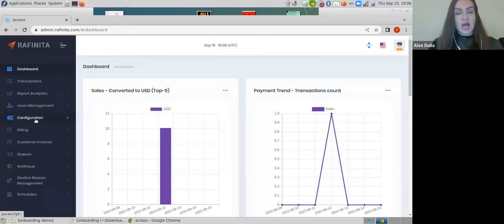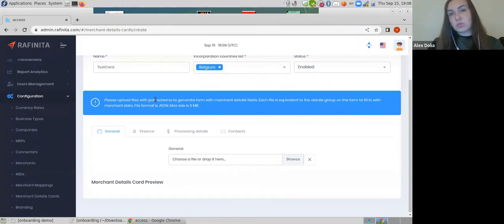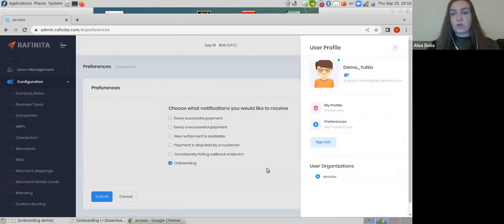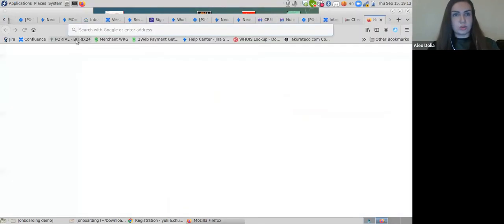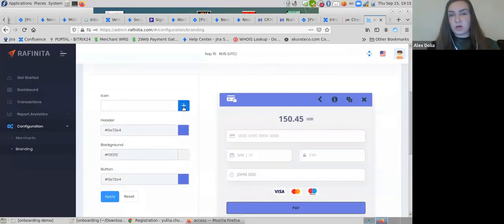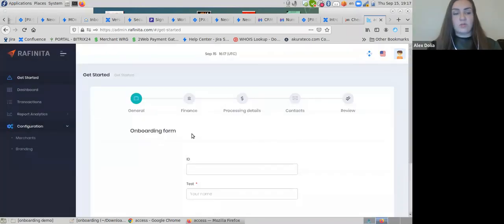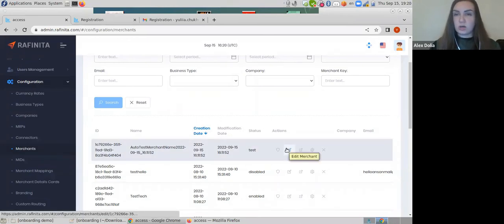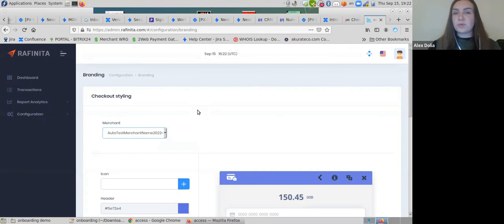How to Automate Merchant Onboarding with Akurateco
In this video, we explore the strategies and benefits of leveraging automated merchant onboarding to streamline and automate essential business operations.

Would you like to simplify your business operations with merchant onboarding?